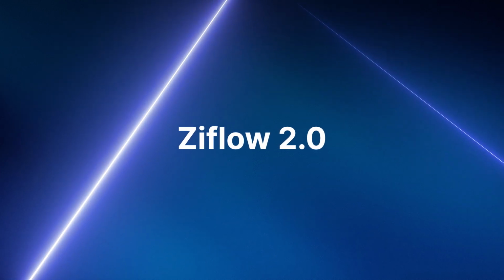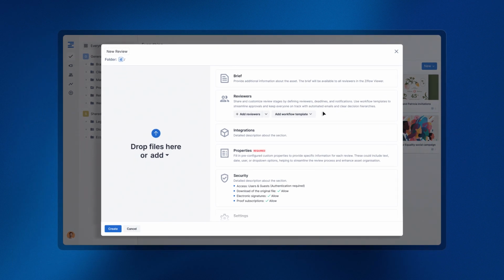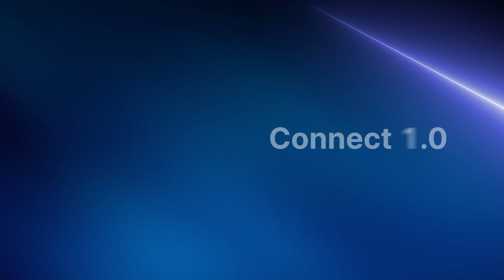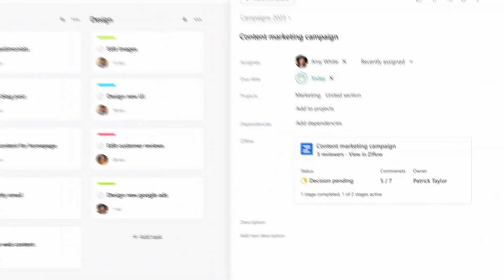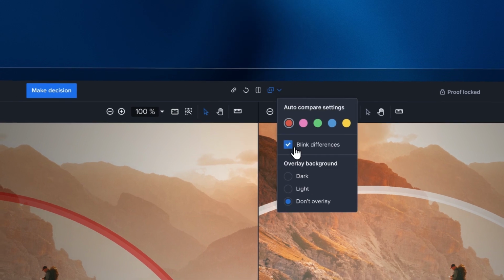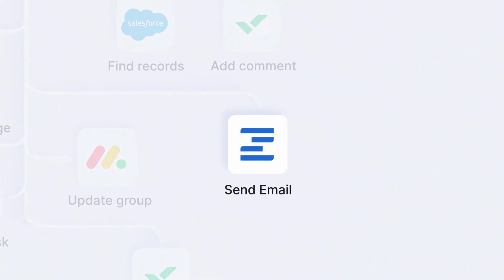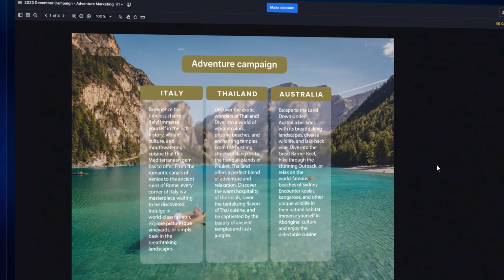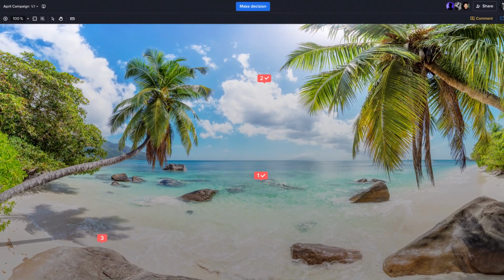Ziflow’s Summer 2023 Product Roundup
Ziflow's Summer 2023 Product Roundup is here! 🚀 This release introduces Ziflow 2.0, the ground-up rebuild of our industry-leading creative workflow dashboard.

We've also launched some amazing updates to our Auto Compare feature, a revamp of our Ziflow Connect architecture, and much, much more!

00:00: Intro
00:10: Ziflow 2.0 Overview
00:33: Filtering Engine Upgrades
00:44: Visual Enhancements & Grid View
00:53: Interface Update
01:02: New Drag & Drop Capabilities
01:11: Review Detail Screen
01:20: Switch to Ziflow 2.0's new Dashboard
01:33: Ziflow Connect 2.0 & Widgets
03:05: Auto Compare 2.0
03:47: New Zibot
04:34: Viewer Improvements
05:44: Outro

Ziflow is the enterprise-grade collaborative proofing platform that synchronizes the people, processes, and pace required to create great content at scale. We help teams focus on what matters most: smoother workflows, less friction, and more joy in creating and sharing great content. Trusted by brands and agencies worldwide, like Showtime, McCann Worldgroup, AWS, Weber, Specialized and Dupont. Let your content flow, with Ziflow.